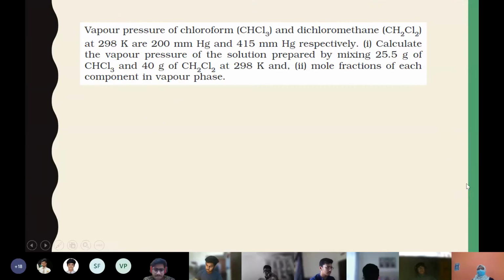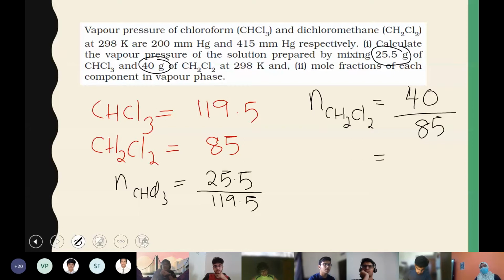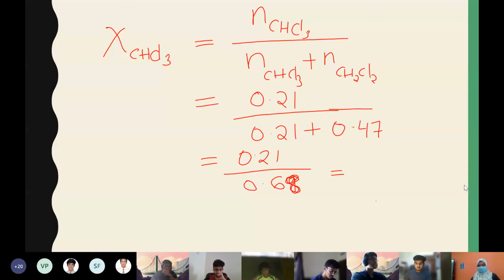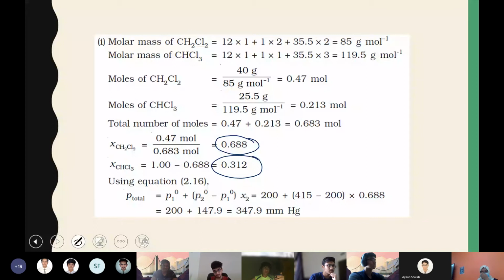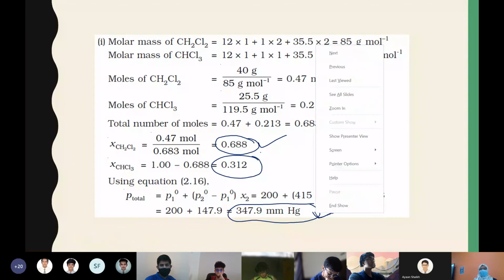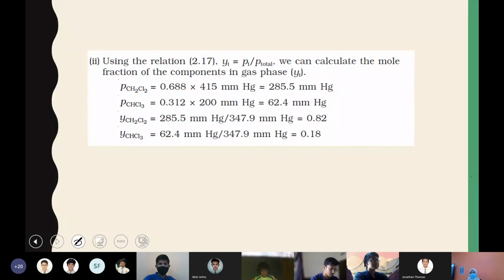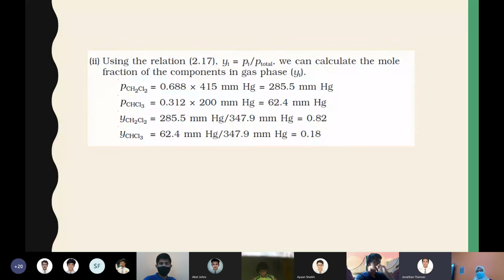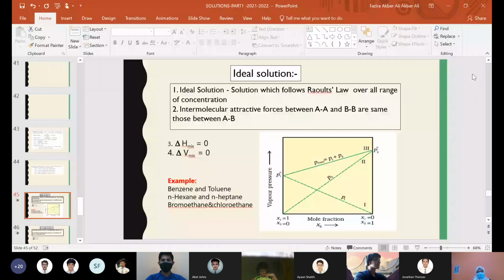Chemistry 22nd April Raoults law Calculation of vapour pressure